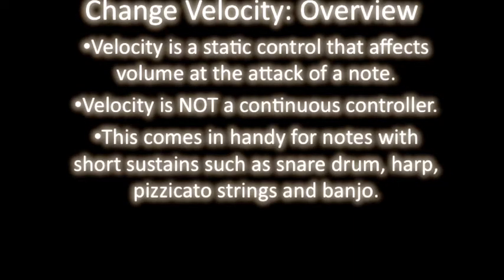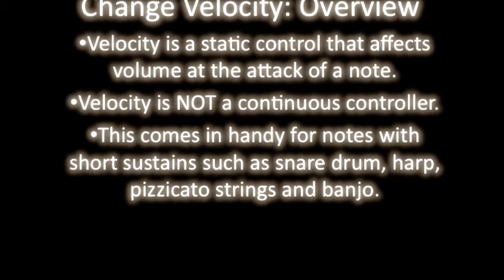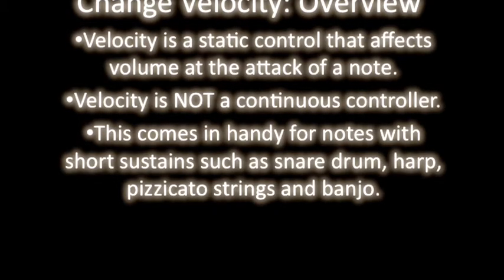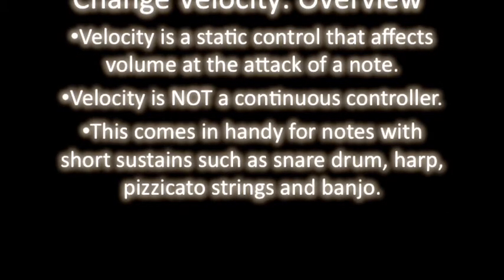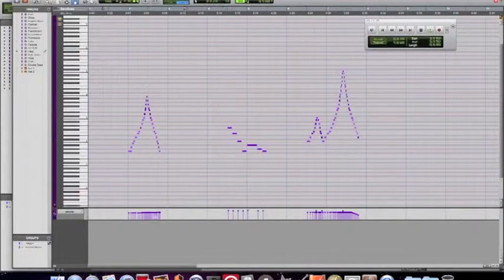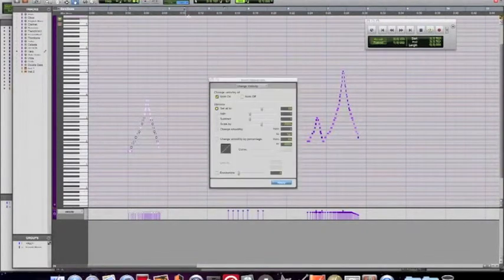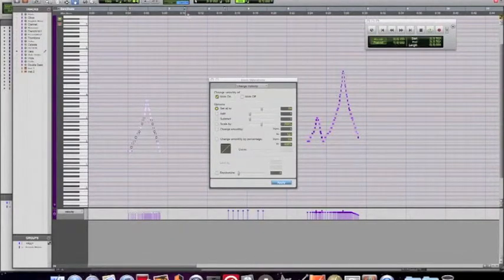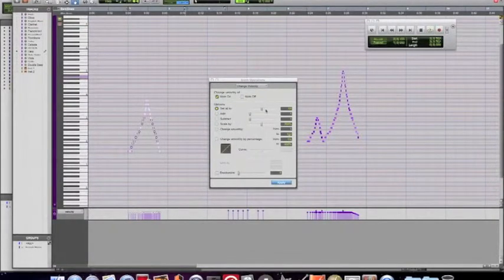Change Velocity Tutorial